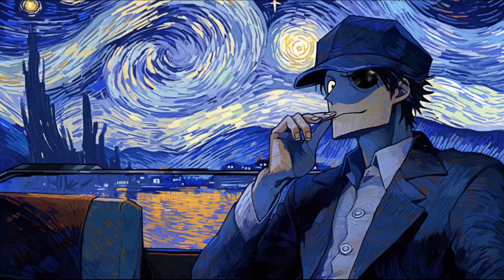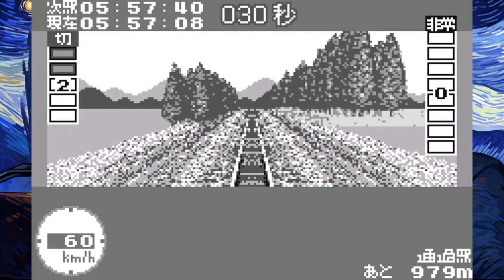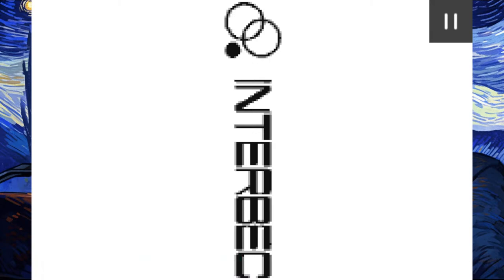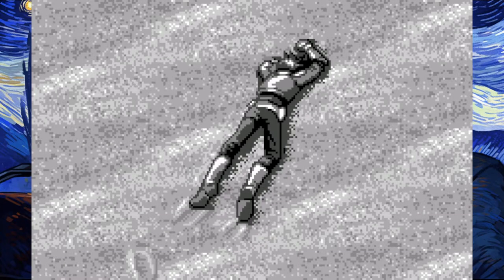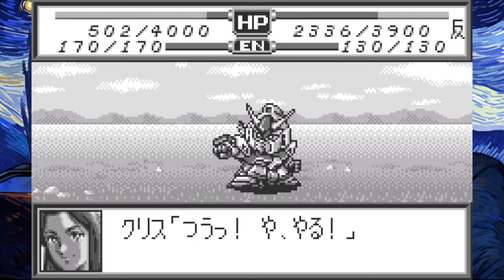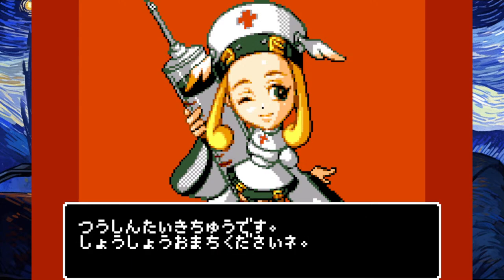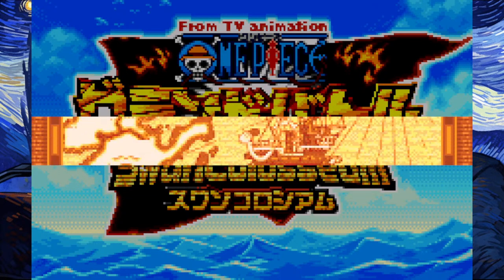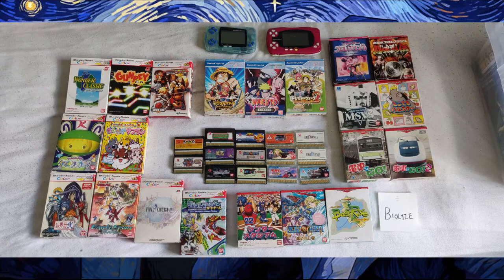Playing my WonderSwan Games after I Sold them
I recently sold my WonderSwan collection so I decided to play all of the games I used to own mainly because I never played them. Was...an interesting stream...

00:00 - Intro
06:10 - Chaos Gear: Michibi Kareshi Mono (WS)
14:06 - Densha de Go! (WS)
20:24 - Densha de Go! 2 (WS)
23:54 - Digimon Adventure: Anode Tamer (WS)
34:25 - Dokodemo Hamster (WS)
38:09 - Fire ProWrestling for WonderSwan (WS)
42:49 - Fishing Freaks: BassRise for WonderSwan (WS)
47:22 - From TV Animation: One Piece: Mezase Kaizokuou! (WS)
52:37 - Harobots (WS)
56:22 - Mobile Suit Gundam: MSVS (WS)
01:00:34 - Nazo-Oh Pocket (WS)
01:03:29 - SD Gundam: Emotional Jam (WS)
01:08:02 - Shin Nippon Pro Wrestling: Toukon Retsuden (WS)
01:11:11 - Side Pocket for WonderSwan (WS)
01:16:12 - Super Robot Taisen Compact (WS)
01:23:26 - Wonder Stadium (WS)
01:27:04 - Battle Spirit: Digimon Tamers (WSC)
01:30:20 - Digital Monsters Card Game Ver. WonderSwan Color (WSC)
01:33:57 - Dokodemo Hamster 3: O Dekake Safuran (WSC)
01:36:17 - Final Fantasy I-II-IV (WSC)
01:41:46 - Guilty Gear Petit (WSC)
01:46:12 - Gunpey EX (WSC)
01:47:57 - Rhyme Rider Kerorican (WSC)
01:50:59 - SD Gundam Eiyuuden: Musha Densetsu (WSC)
01:54:08 - Senkaiden Ni (WSC)
01:55:47 - Uchuu Senkan Yamato (WSC)
01:58:14 - Wonder Classic (WSC)
02:01:51 - One Piece Grand Battle: Swan Colosseum (WSC)
02:07:20 - One Piece: Niji no Shima Densetsu (WSC)
02:11:11 - One Piece: Treasure Wars 2: Buggyland e Youkoso (WSC)
02:14:34 - Inuyasha: Kagome no Sengoku Nikki (WSC)
02:17:01 - Naruto: Konoha Ninpouchou (WSC)
02:21:34 - Conclusion